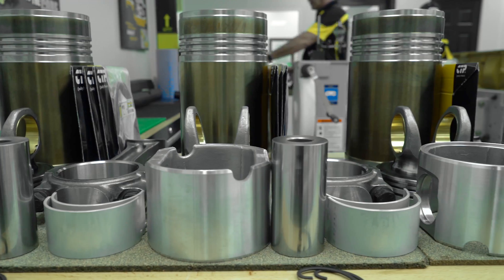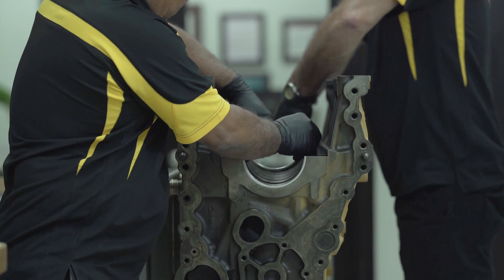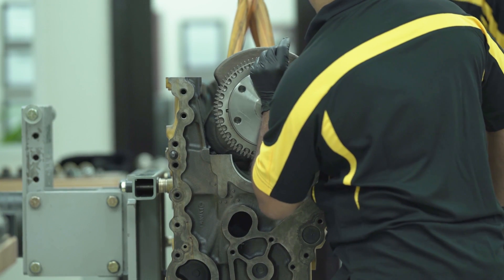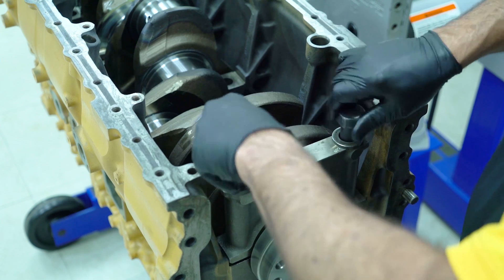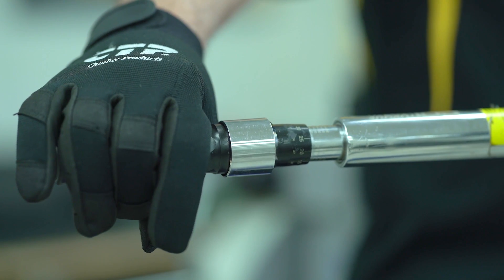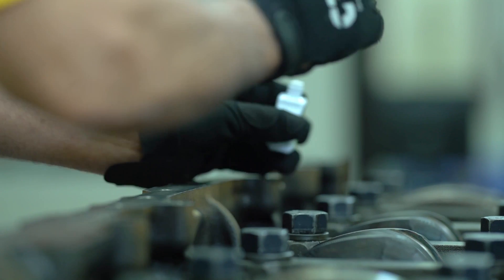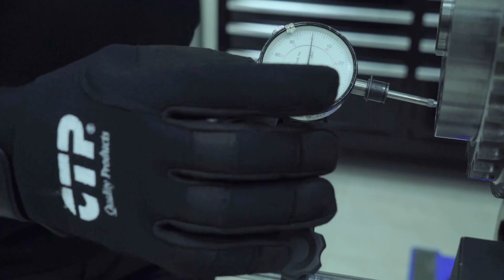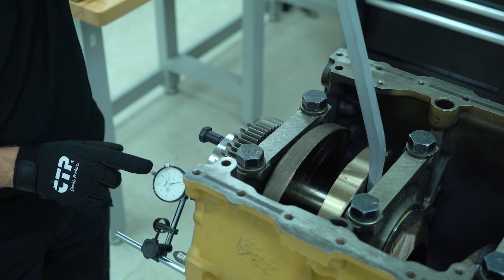Crankshaft Installation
We will show you how to proceed with the Crankshaft installation